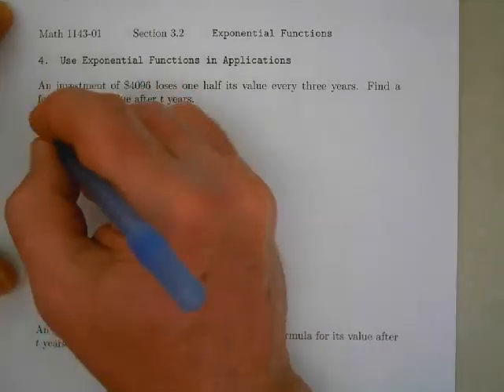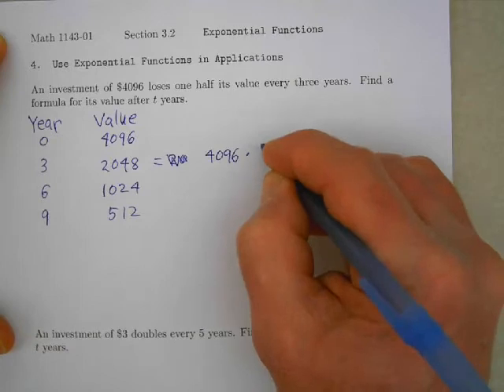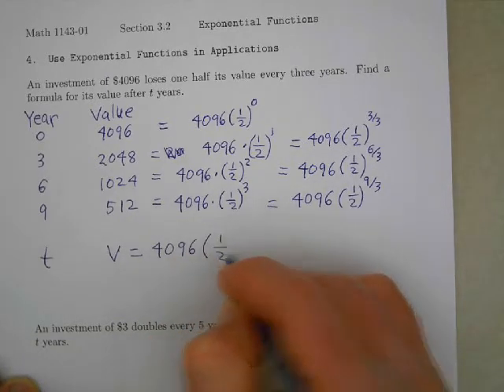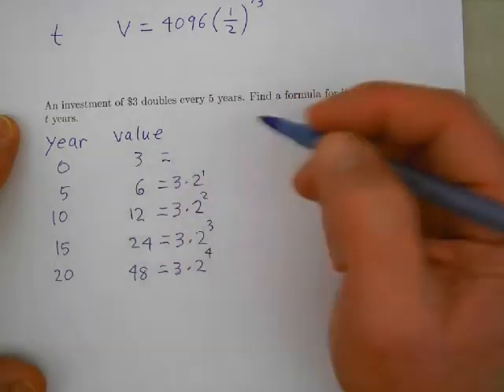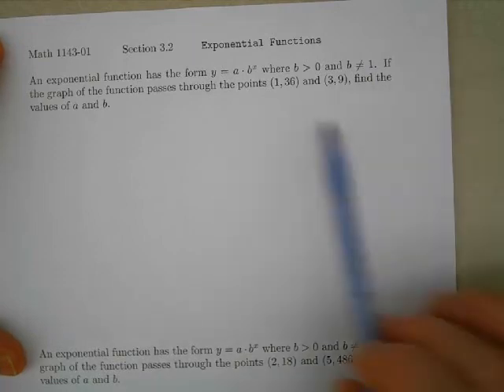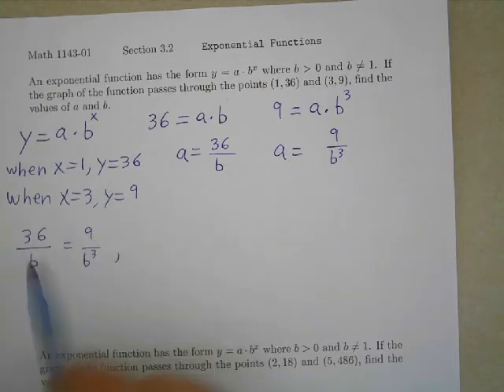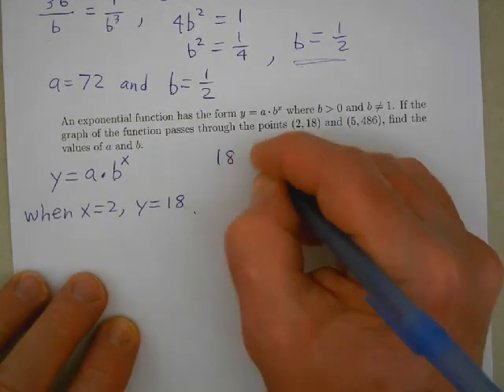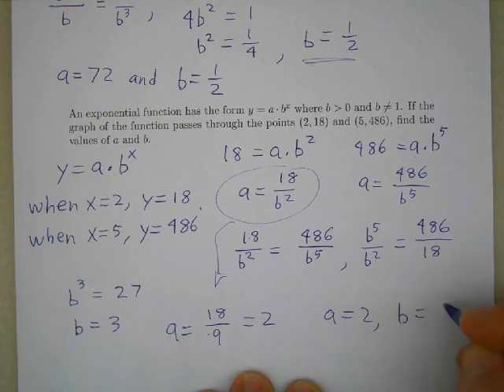Math 1143 Chapter 3 Section 2 Objective 4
In this video, it is shown how to find formulas for exponential functions based on information about them.